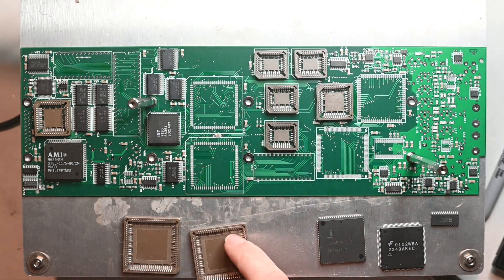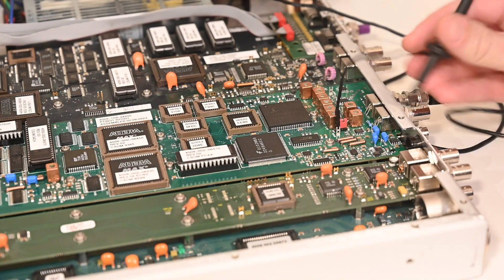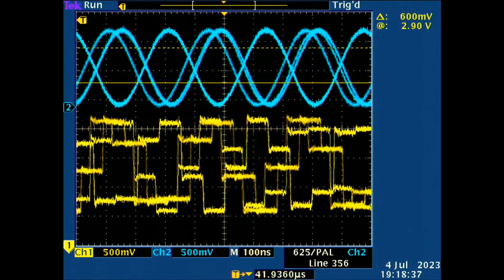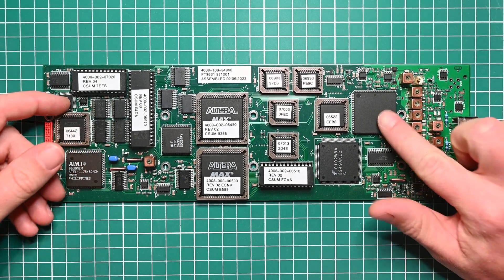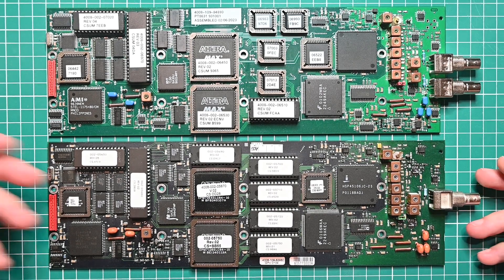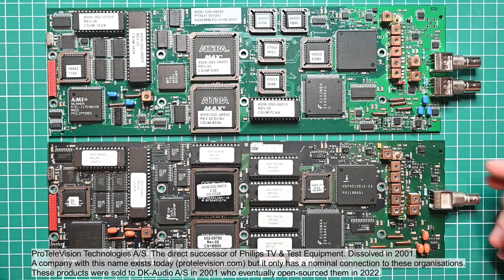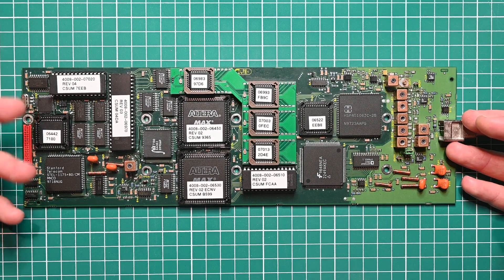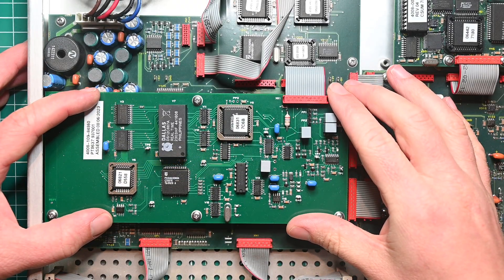#8 - Philips PT8631 build follow-up + Converting a PT8601 to a PT8631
This video covers a few extra matters from the PT8631 build shown in video #7.

A very decent attempt at creating a Philips pattern generator from over a decade ago:
I had an email chat with Daz (the creator). He never finished the project as it ran into too many difficulties. There are some good learnings on that page so well worth a read.

I think chips like this are the best bet because they do pretty much everything and can generate the non-standard signals found in the Philips pattern i.e. Anti-PAL/PLUGE.

Here is an example of the raw pattern data in 16-bit YCbCr 4:4:4 format:
CHANNEL1.DAT is Y, CHANNEL2.DAT is B-Y and CHANNEL3.DAT is R-Y. There are tools for converting those images to bitmaps in that directory. Source code for them (I think) is in there somewhere too.

Yeah it's boring but it is an example of a test card designed specifically for digital television.